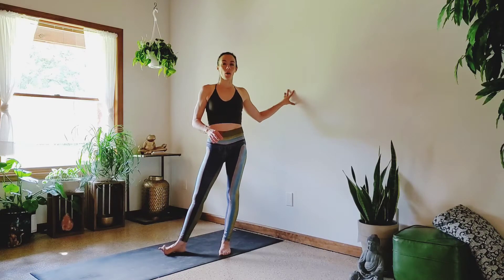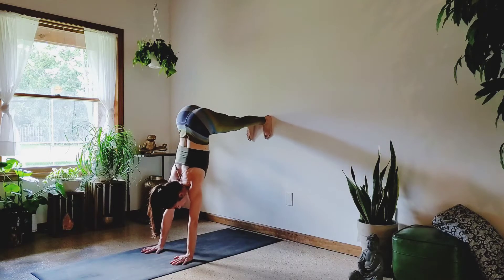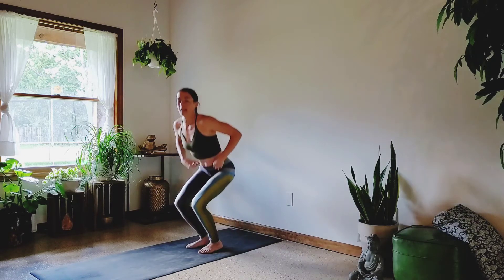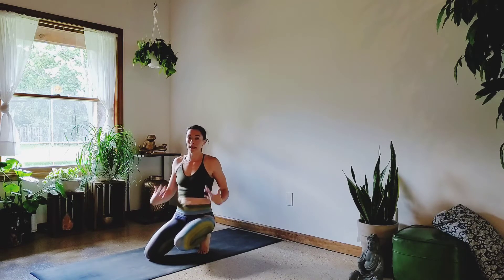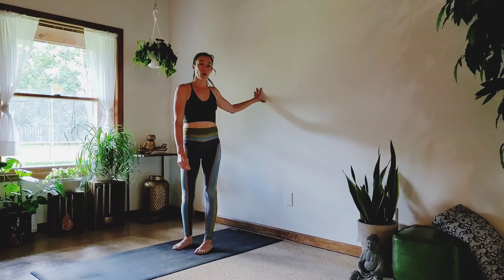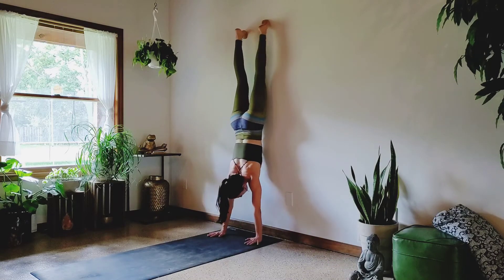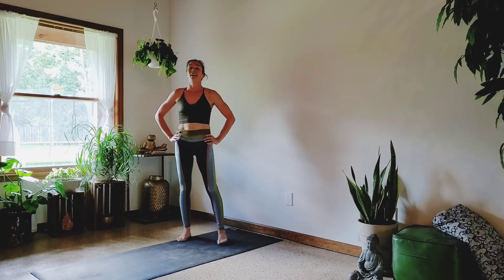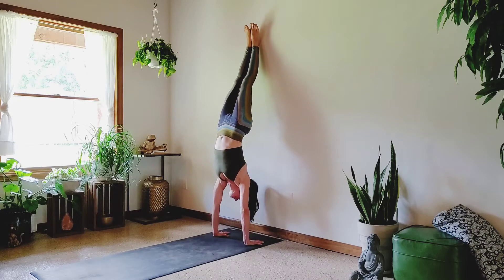Build Handstand Strength & Endurance using the Wall | Handstand Workout | Handstand Journey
Hi guys!! So many of you want to begin that Handstand journey. And I cannot blame you!! Handstands are so much fun but also amazing at build strength & awareness.

Let's use the wall to help is get stronger, find our center of gravity & build our confidence upside down. All you need is an open wall with some space. If you'd like a yoga mat or something to stand & balance on, it's definitely not a bad idea.

Feel free to warm up the wrists, shoulders & legs a bit first. Wrist care is essential!

Multiple videos coming at you every week! So turn those 🔔 Notifications 🔔 on so you don't miss a video.

Sharing on social media is also greatly appreciated!! Sharing is caring! XxOo

Have an incredible day!! 😊
Drink your water! 💦
Namaste 🙏